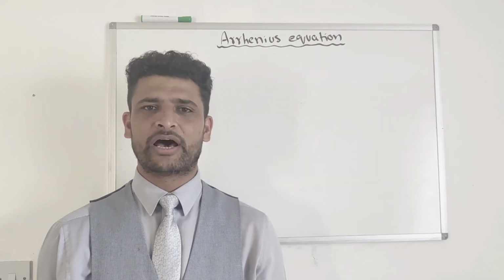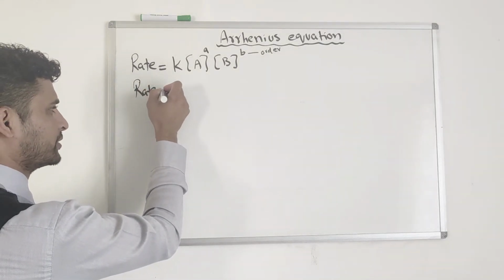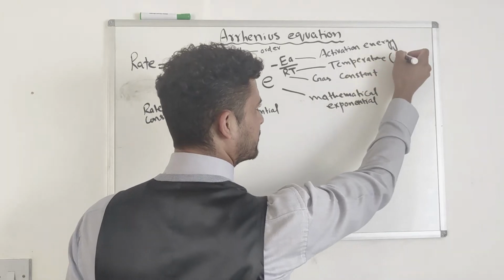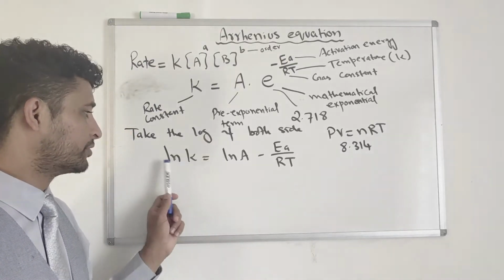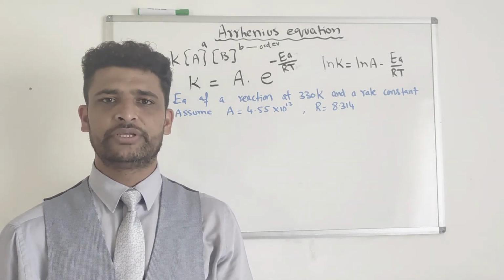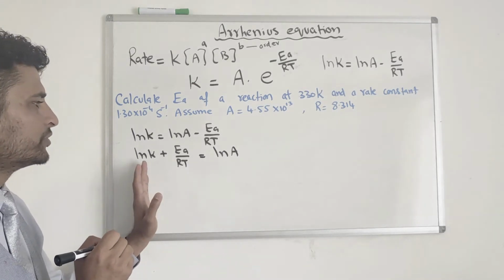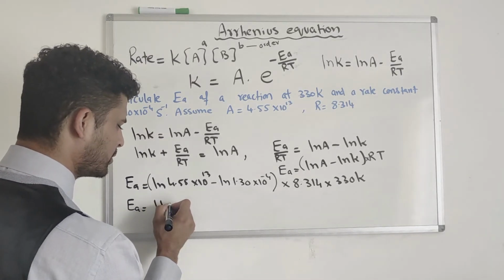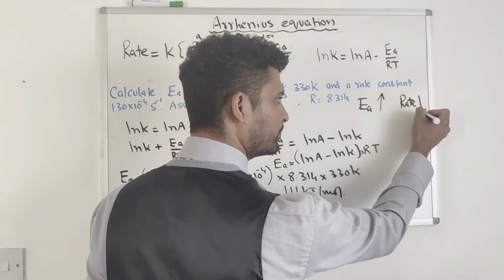Arrhenius equation A LEVEL Chemistry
By 1890 it was common knowledge that higher temperatures speed up reactions, often doubling the rate for a 10-degree rise, but the reasons for this were not clear. Finally, in 1899, the Swedish chemist Svante Arrhenius (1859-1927) combined the concepts of activation energy and the Boltzmann distribution law into one of the most important relationships in physical chemistry:

Take a moment to focus on the meaning of this equation, neglecting the A factor for the time being. First, note that this is another form of the exponential decay law discussed in the previous section of this series. What is "decaying" here is not the concentration of a reactant as a function of time, but the magnitude of the rate constant as a function of the exponent –Ea /RT. And what is the significance of this quantity? Recalling that RT is the average kinetic energy, it becomes apparent that the exponent is just the ratio of the activation energy Ea to the average kinetic energy. The larger this ratio, the smaller the rate (hence the negative sign). This means that high temperature and low activation energy favor larger rate constants, and thus speed up the reaction. Because these terms occur in an exponent, their effects on the rate are quite substantial.

The two plots below show the effects of the activation energy (denoted here by E‡) on the rate constant. Even a modest activation energy of 50 kJ/mol reduces the rate by a factor of 108.

Looking at the role of temperature, a similar effect is observed. (If the x-axis were in "kilodegrees" the slopes would be more comparable in magnitude with those of the kilojoule plot at the above right.)

Determining the Activation Energy
The Arrhenius equation,

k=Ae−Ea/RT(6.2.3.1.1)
can be written in a non-exponential form that is often more convenient to use and to interpret graphically. Taking the logarithms of both sides and separating the exponential and pre-exponential terms yields

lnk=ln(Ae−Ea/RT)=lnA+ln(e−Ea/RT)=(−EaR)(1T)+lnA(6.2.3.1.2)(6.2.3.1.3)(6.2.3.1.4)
Equation  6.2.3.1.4  is in the form of  y=mx+b  - the equation of a straight line.

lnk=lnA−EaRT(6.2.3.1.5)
where temperature is the independent variable and the rate constant is the dependent variable. So if one were given a data set of various values of  k , the rate constant of a certain chemical reaction at varying temperature  T , one could graph  ln(k)  versus  1/T . From the graph, one can then determine the slope of the line and realize that this value is equal to  −Ea/R . One can then solve for the activation energy by multiplying through by -R, where R is the gas constant.

This affords a simple way of determining the activation energy from values of k observed at different temperatures, by plotting  lnk  as a function of  1/T .